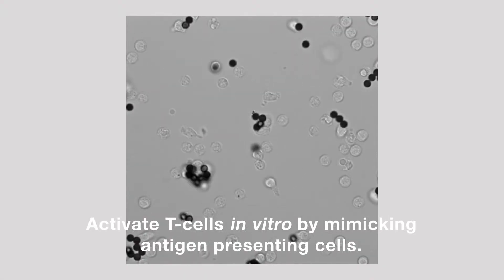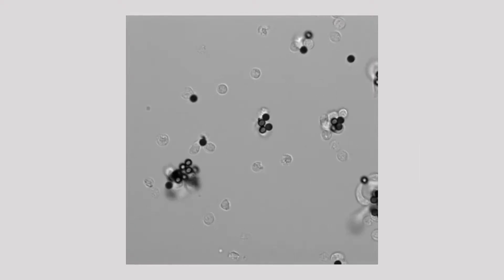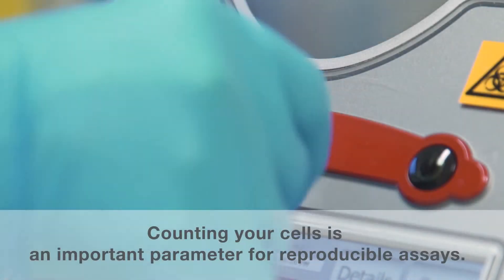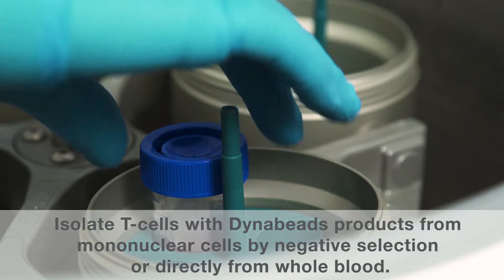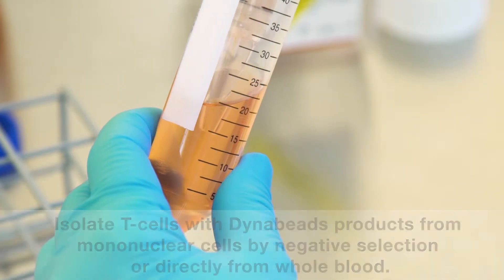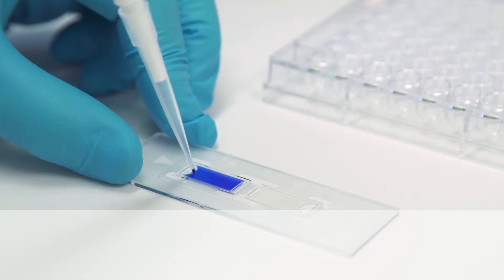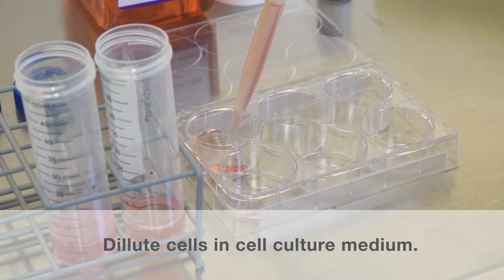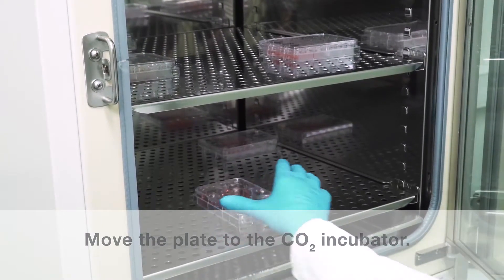Unique Time-lapse Video of Dynabeads Activating T-Cells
Get physiological activation and highly consistent activation, expansion using Dynabeads magnetic beads. Activate T-cells in vitro by mimicking antigen presenting cells.
Unique time-lapse video taken shows T-cells activated by Dynabeads.